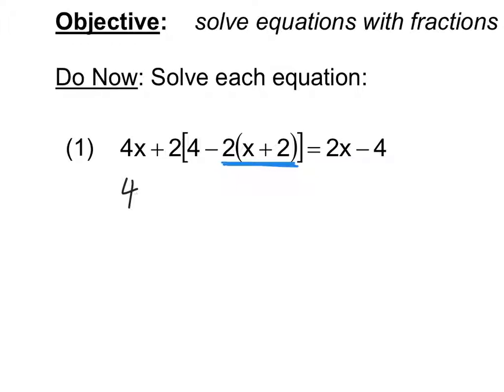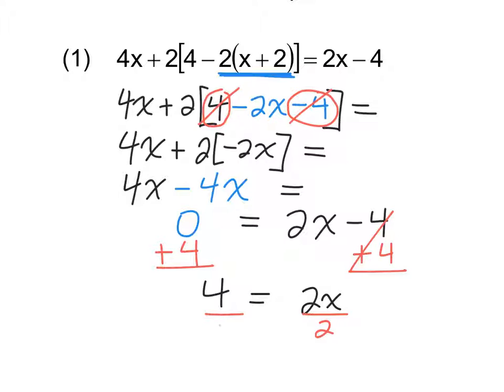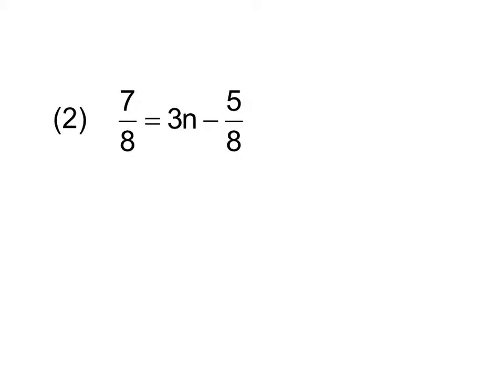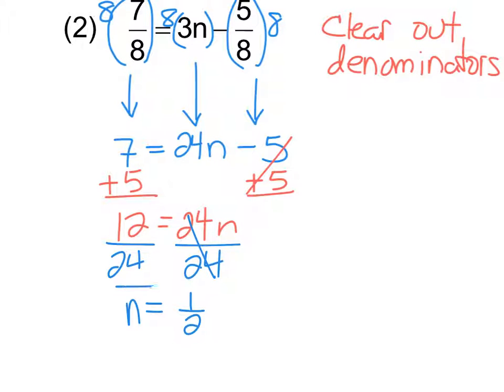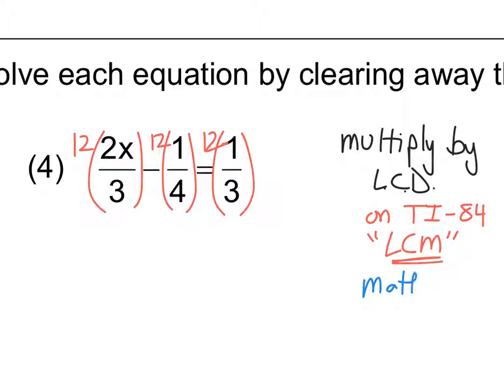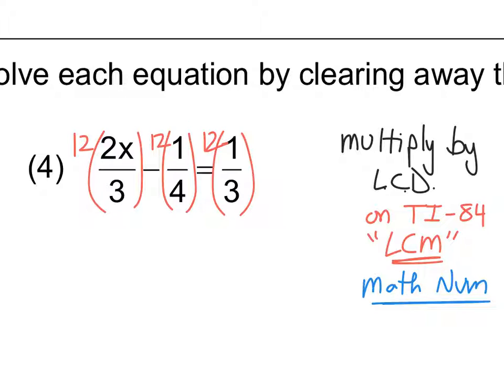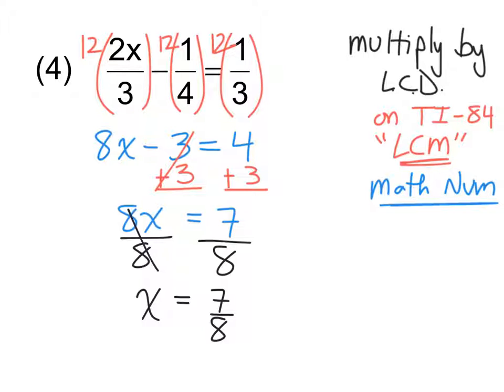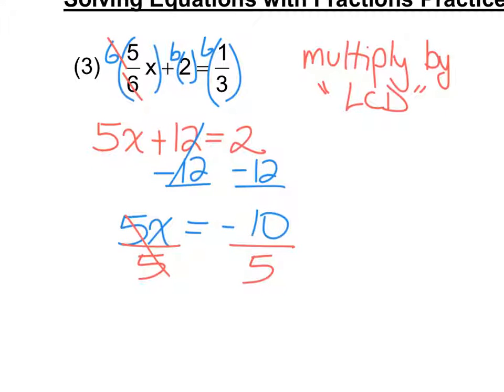Algebra 1- Unit 1 p19